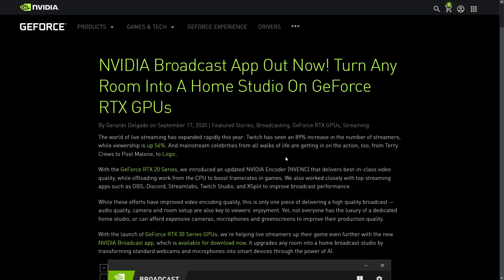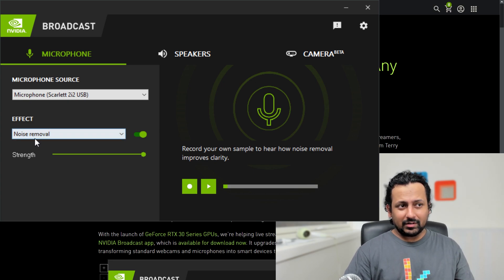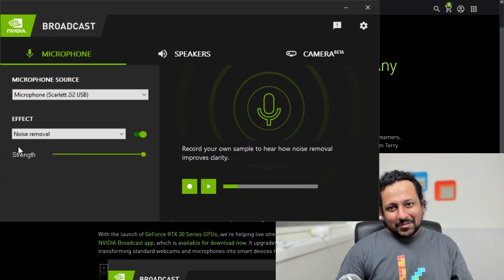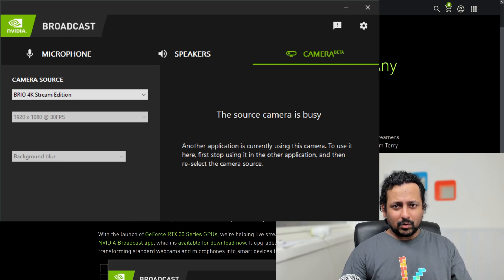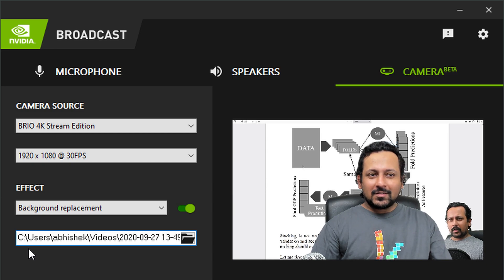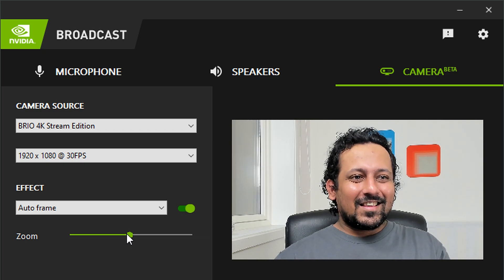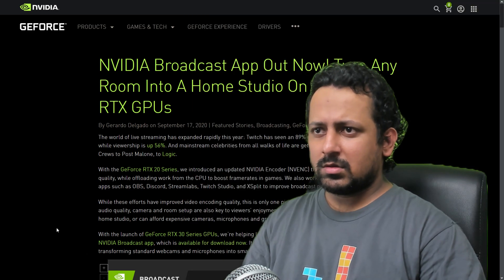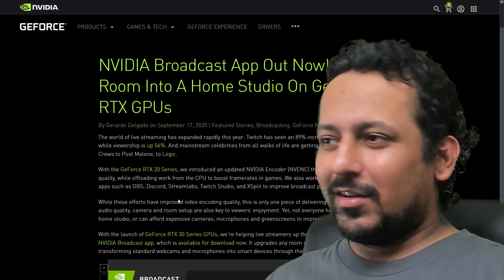NVIDIA Broadcast App: AI-based application for streaming / broadcasting / meeting (all features)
In this video, I show you all the features of the new NVIDIA Broadcast application which uses AI for some of the most powerful features that you can use for streaming, broadcasting, and for online meetings!